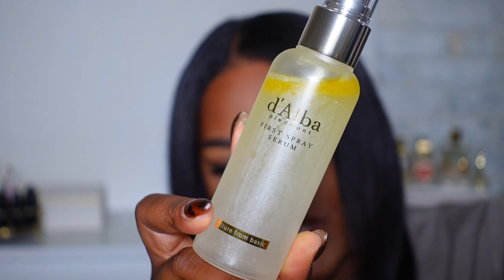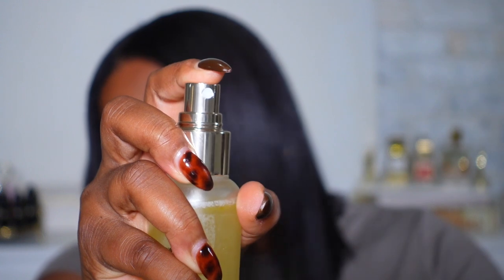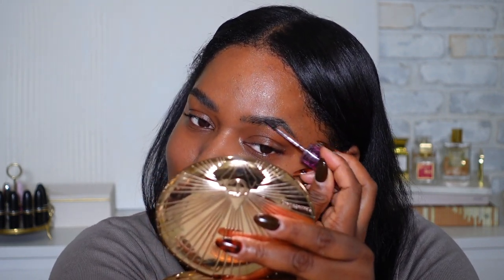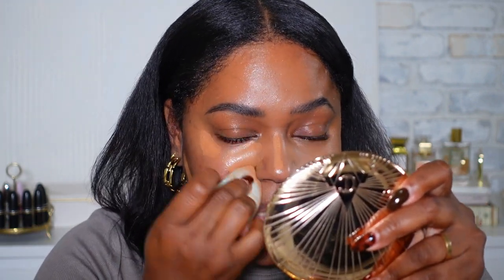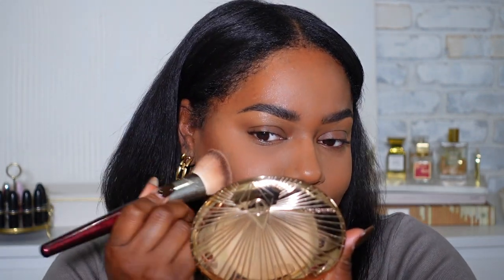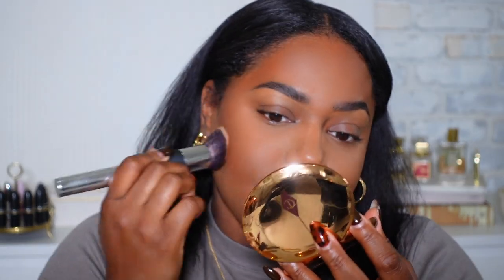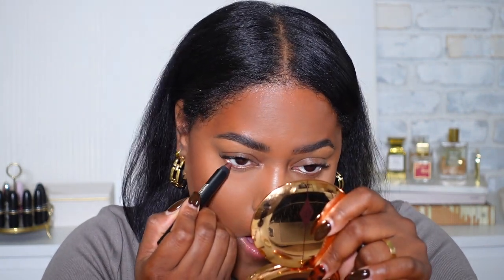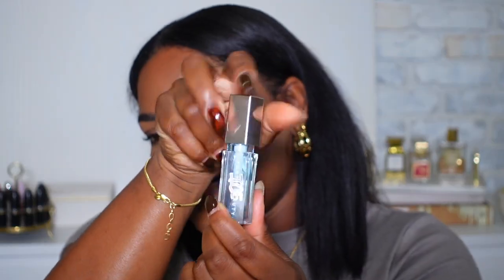UPDATED EVERYDAY GLOW MAKEUP ROUTINE - NO FOUNDATION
First spray serum
Double serum and cream

Hi Besties: Here is my updated everyday no foundation makeup routine! I've been doing this quick routine for running errands or whenever I want a really simple makeup look with a little glow!

Hope you enjoyed my updated everyday no foundation makeup routine!